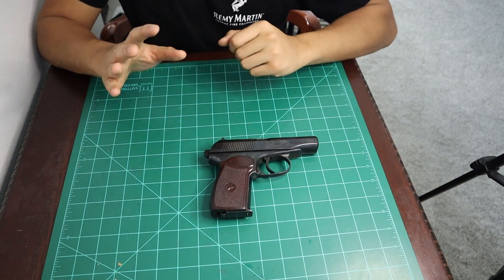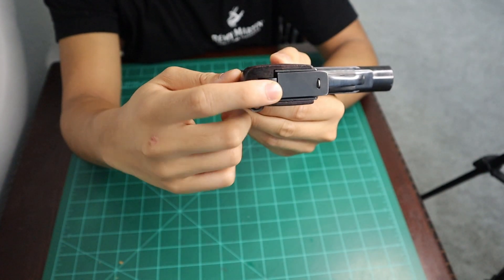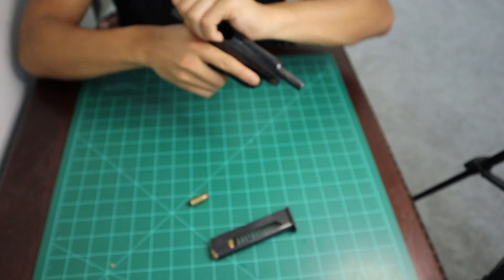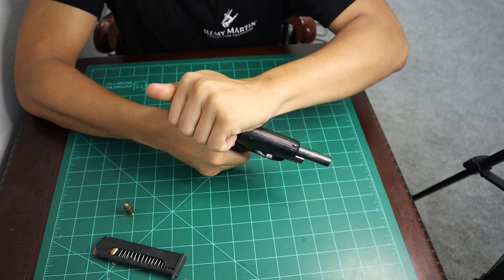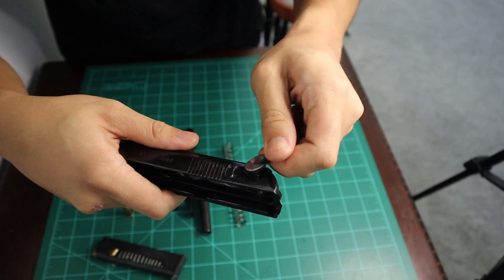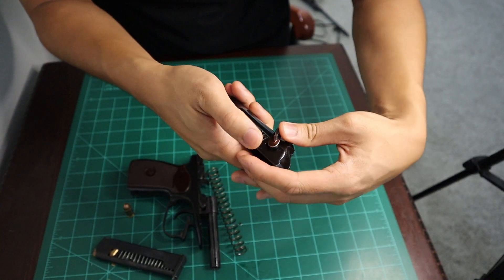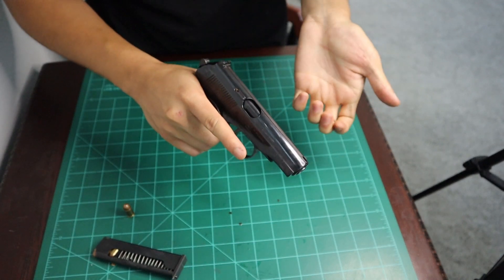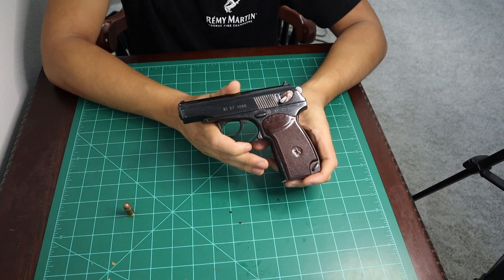How To Disassemble And Reassemble A Makarov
Hopefully you guys liked the video, If you want to contact me, the best way is through my Instagram page: Black dragon variety show, if you have any video ideas, critiques or ideas for me to explore I am all eyes in the comments!